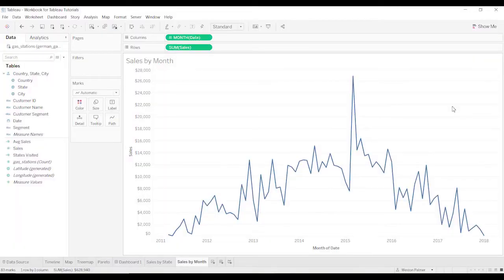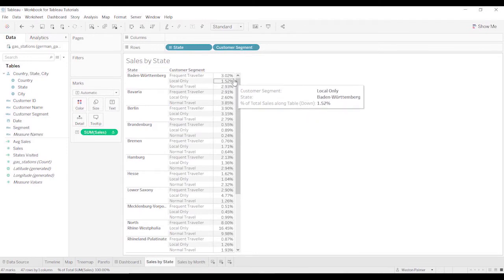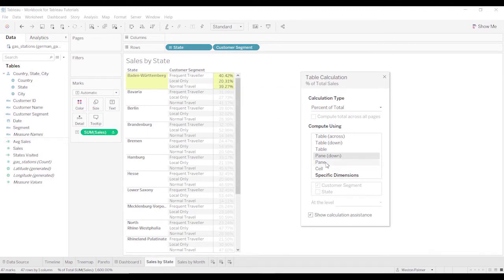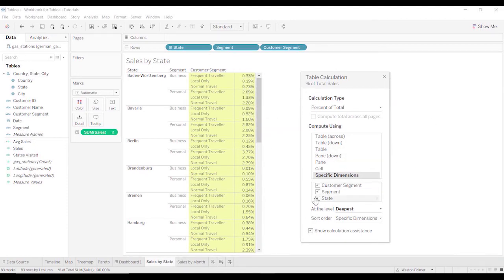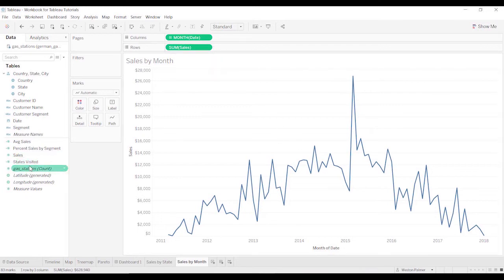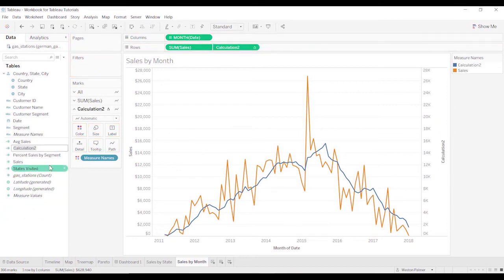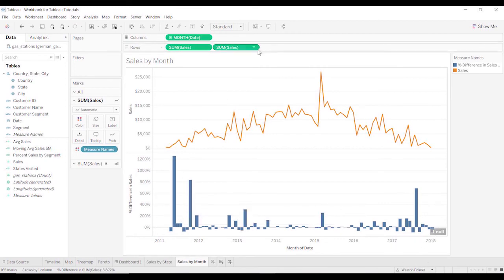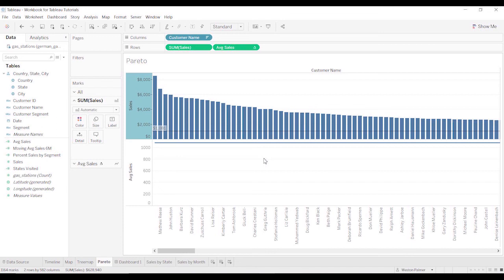Tableau Tutorial - Table Calculation Basics (WINDOW_AVG, WINDOW_SUM)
Learn the basics of table calculations.  I create a couple table calculations for different situations.  I walk you through the WINDOW_AVG and WINDOW_SUM calculations.